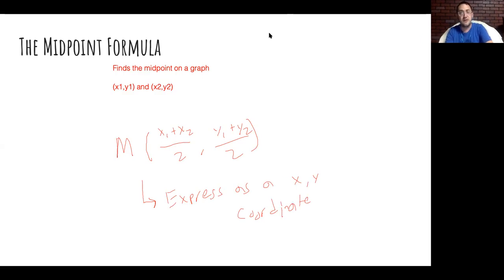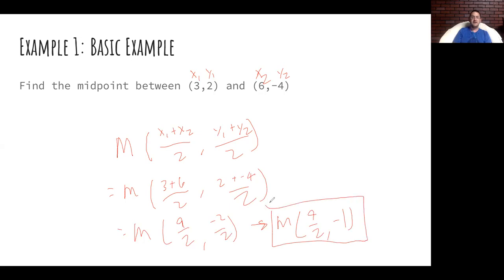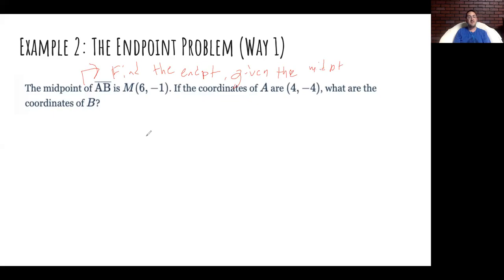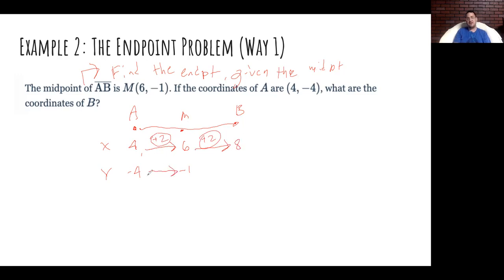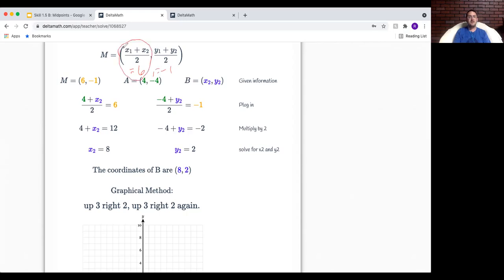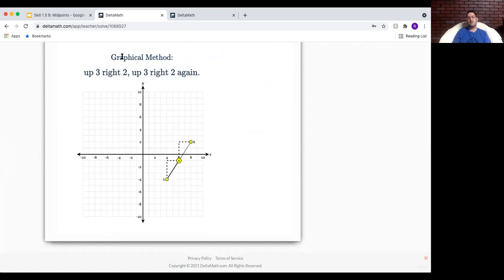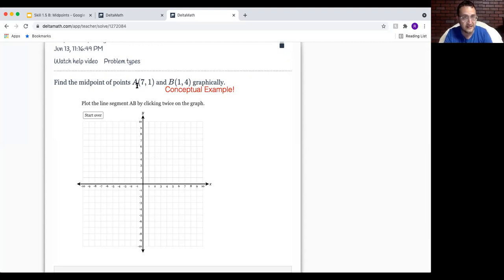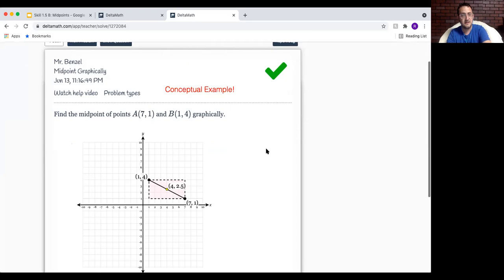Geo S1 Skill 1.5 B: Midpoint Formula